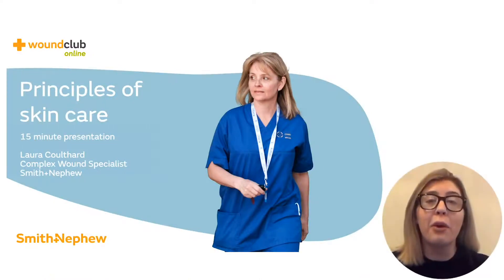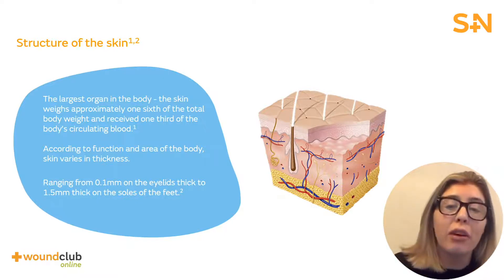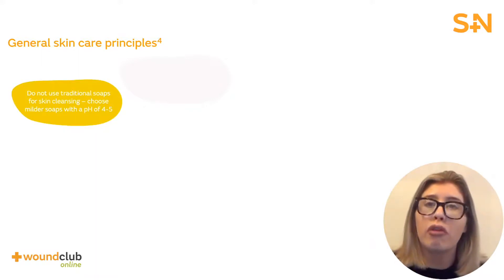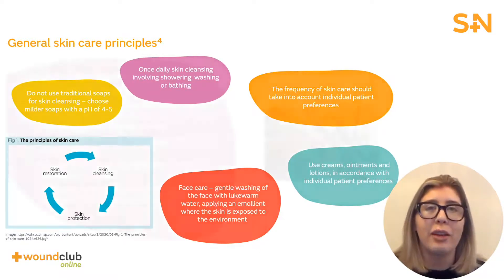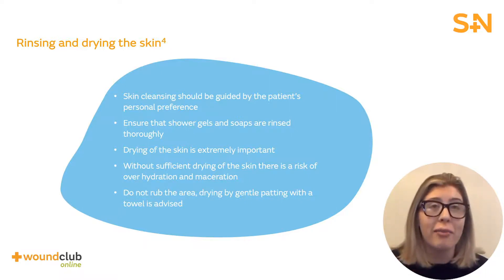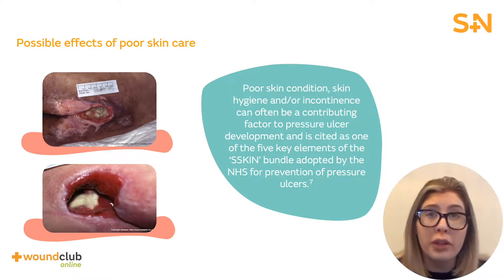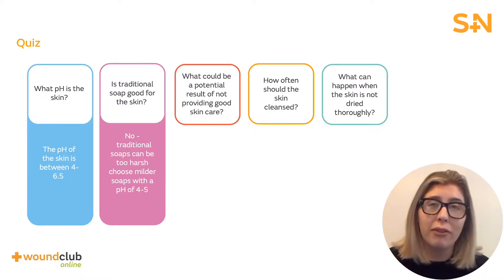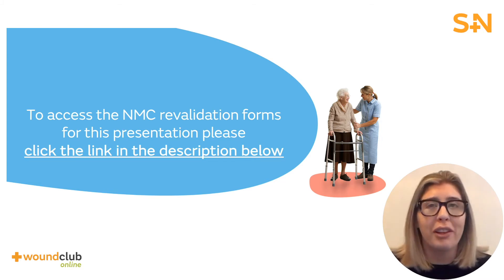Principles of Skin Care (Module 6) - Revalidation/CPD Course | Wound Club Online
Welcome to this Wound Club Online education module on Principles of Skin Care. On completion of this module, you will have the opportunity to download a certificate to go towards CPD revalidation.

This forms part of a series of modules you can access to develop your knowledge and understanding of wound care.

By the end of this module, you will be able to:
- Name the basic layers of the skin
- Recognise the importance of the acid mantle
- Recall general skin care principles
- Recognise the principles of skin cleansing